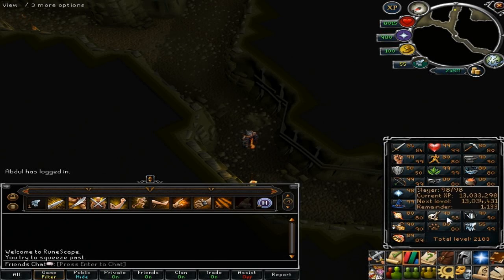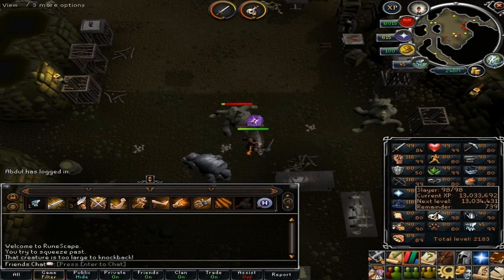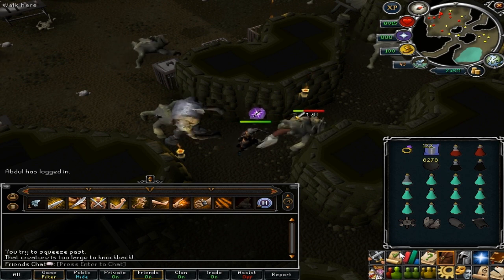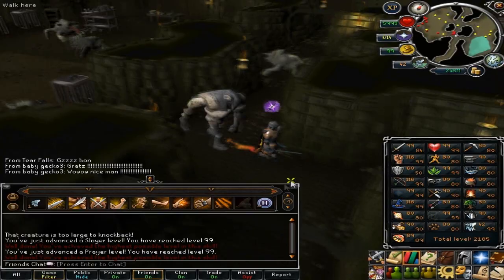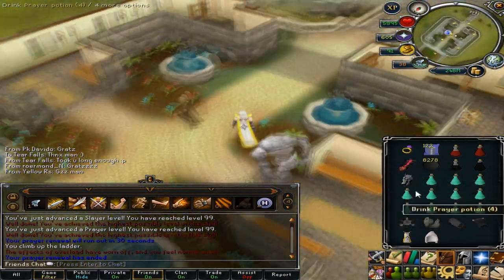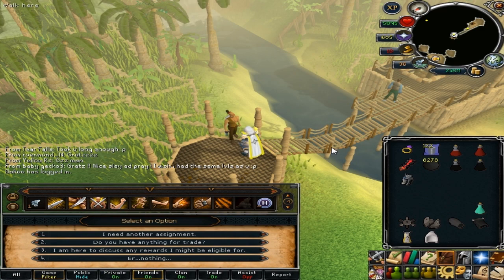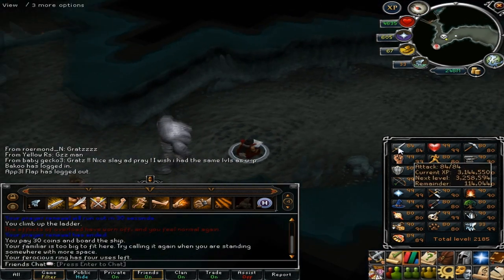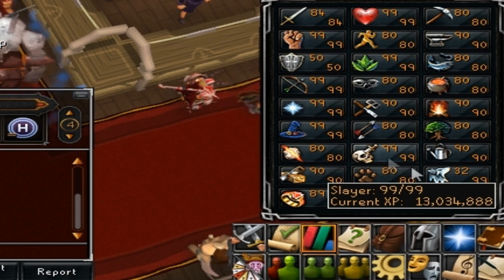99 Slayer 99 Prayer - Omg Sickness #18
Thumbs up if you enjoyed =D? thanks for keeping me motivated!

Hi peepz whats going on

This is my 18th update /guide video for my Berserker (zerker) Pure, achieving 99 slayer and 99 prayer + getting my new capes :)

Feedback or any other epic stuff i should know, in da comments!

RS Clanchat: Bonbloc

Supplying you with info since 2007!

Prayer guide to 99 Praying prayer pray 1-99 runescape guides rsmv bonbloc xp/h yak summoning moneymaking bankvid ultimate ownage skillcape skill maxed out 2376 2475 sailing new rs 2010 dragon bones frost dragon bones frost bones frost dragons ourg bones fastest xp cheap how to get quickes easiest afk 99 Herblore guide Bonbloc ultimate 1-99 herb extremes overloads "extreme pots" "cheap method" cheap "fast xp" tutorial "best guide" cheapest fastest xp "overload guide" "super antifire" attack strength defence range mage prayer "wyvern bonemeal" "wyvern bones" "200m xp" "2.1b cash" runescape RS overload "new wildy" 2011 "korasi prod" "new wildy pking pvp free trade" "divine pk" "full torva" pernix "phat set" staking partyhat "bank vid" profit fight kiln tokhaar-kal new firecape kiln cape fire cape